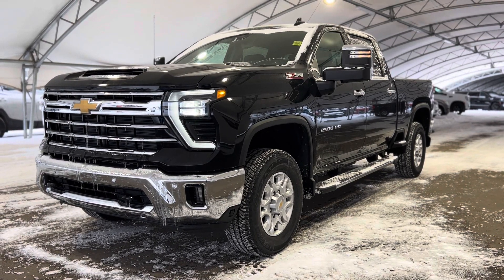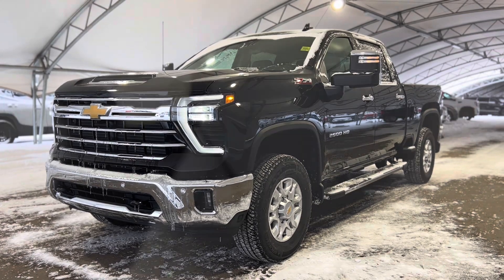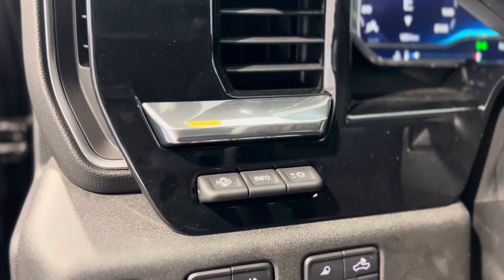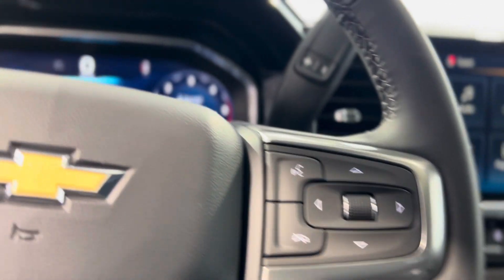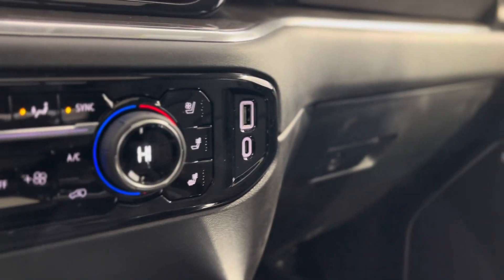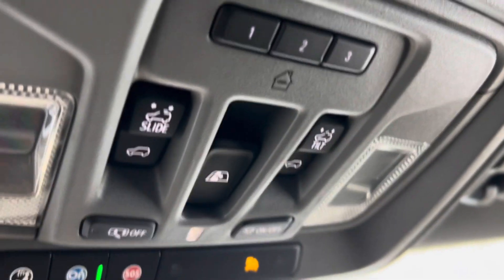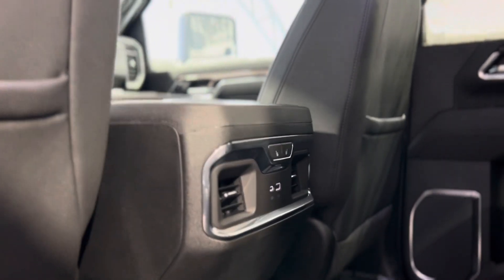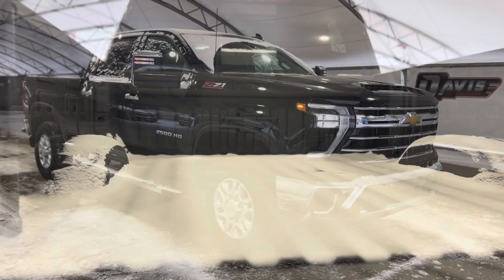2024 Chevrolet Silverado 2500 STK# 210017